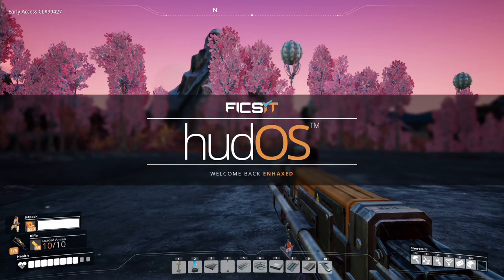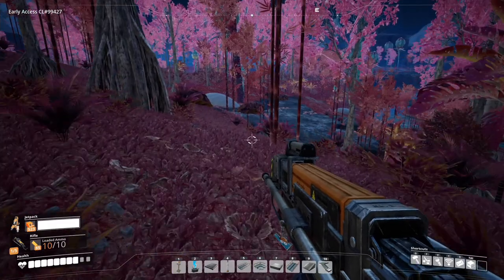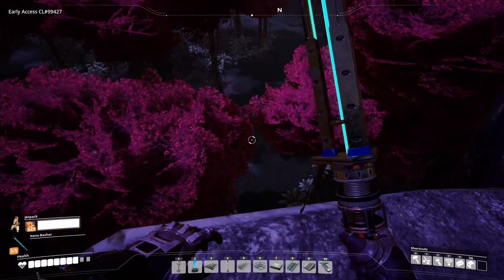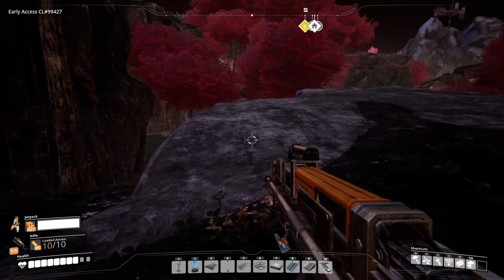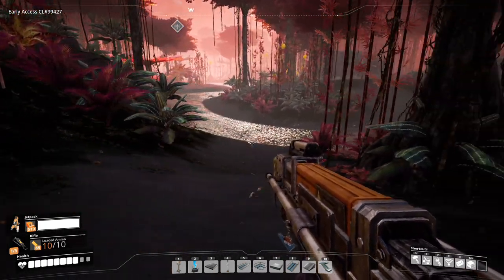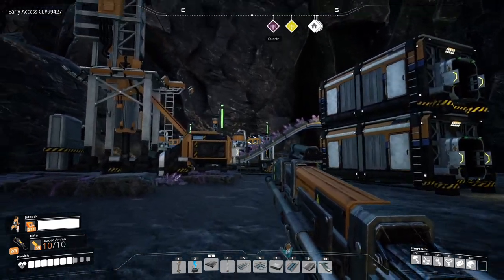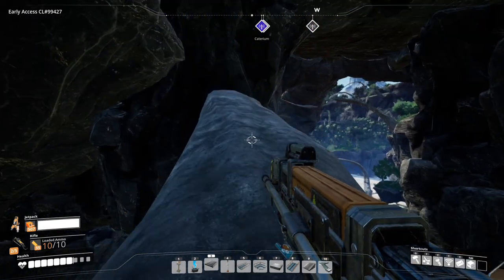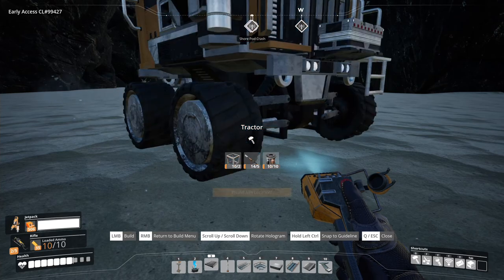Satisfactory - A Walk in the Pink Forest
Today's video is some captures from my quartz hunting expedition and shows of the high altitude "Pink Forest" biome.